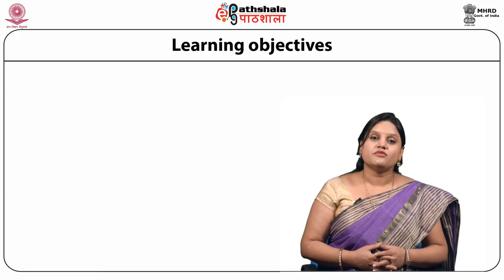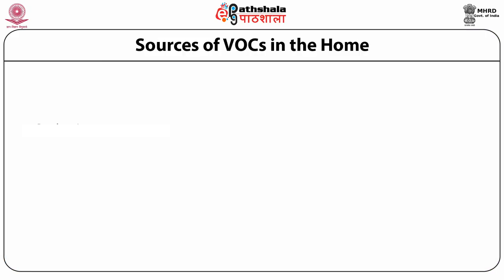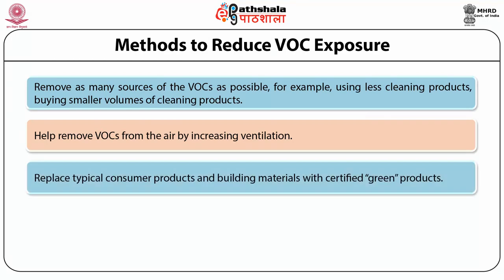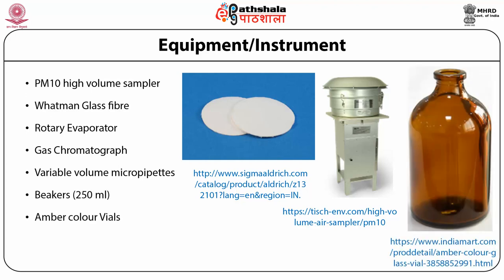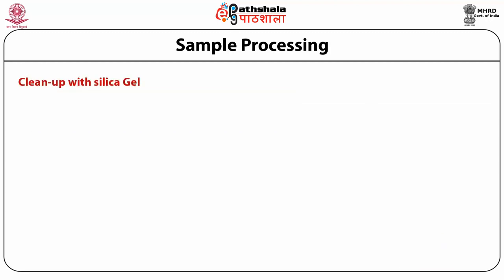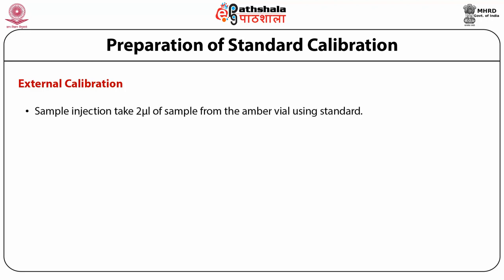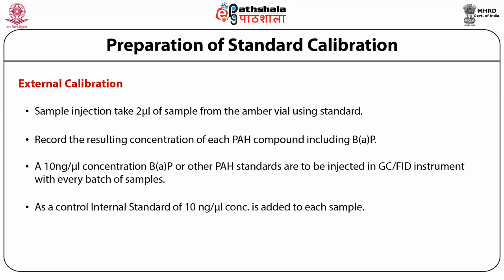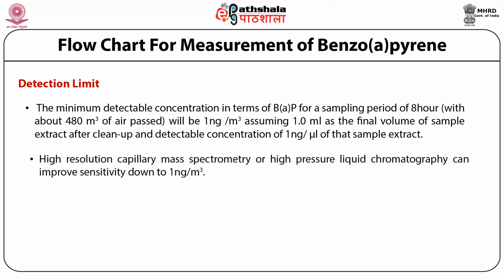Analysis of volatile organic compounds